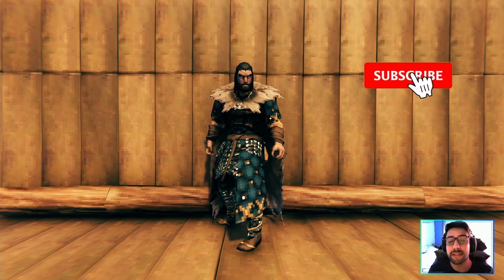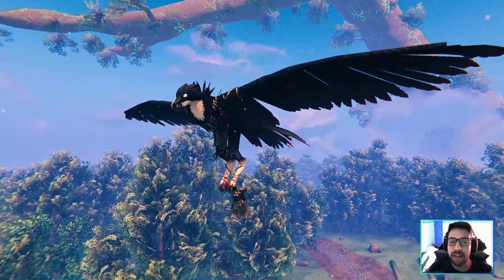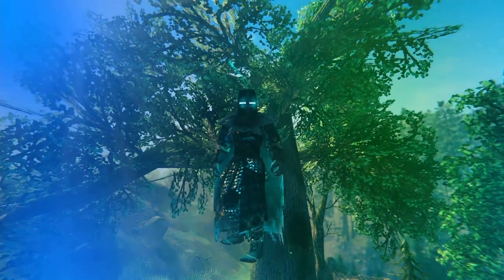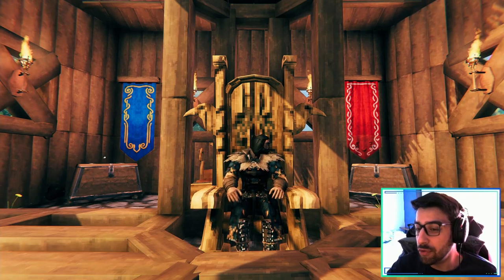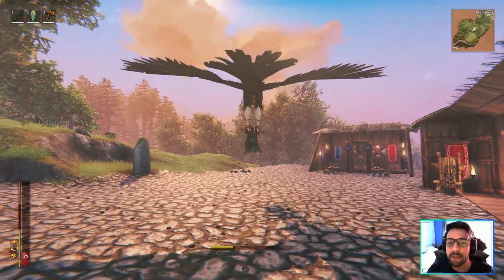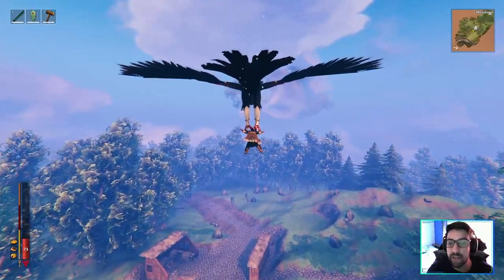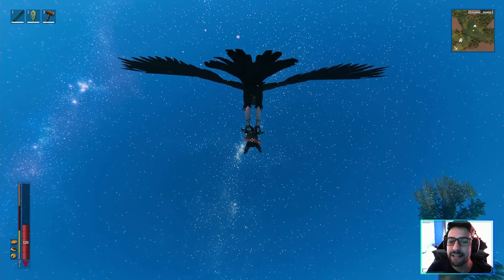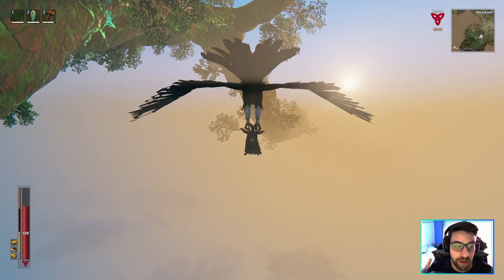Valheim Mods: I dismounted Valkyrie and this is what happened! (ValkyrieMount) Review/Showcase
💥Welcome to this Valheim Mods Review/Showcase called Valkyrie Mount, I'm Shieda and I've been in love with games since I remember they helped me go through some hard times and gave me important lessons, video games made me feel a lot of emotions I cried, I smiled and I've felt so many different feelings that I will never forget... about this mod allows as to mount the Valkyrie and we can freely fly around the map, as usual if you enjoy press that subscribe! 💥